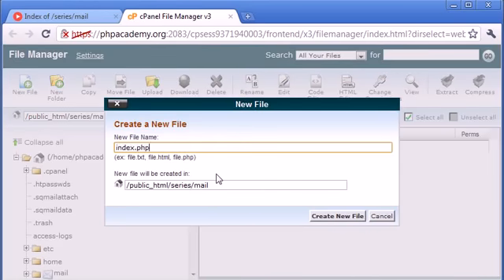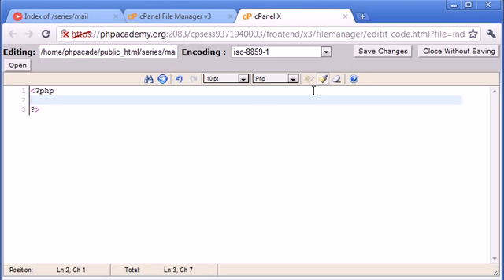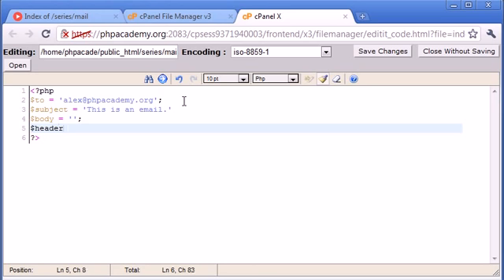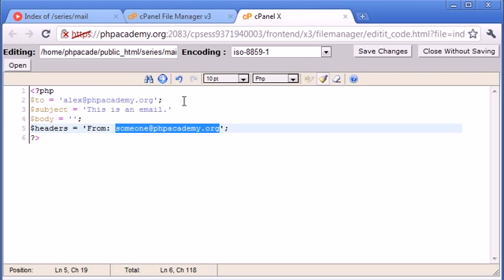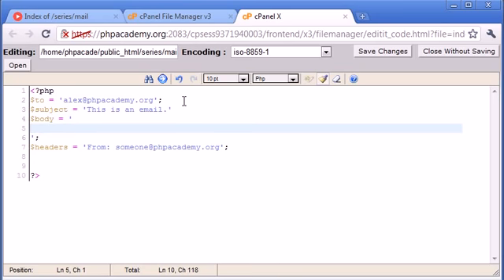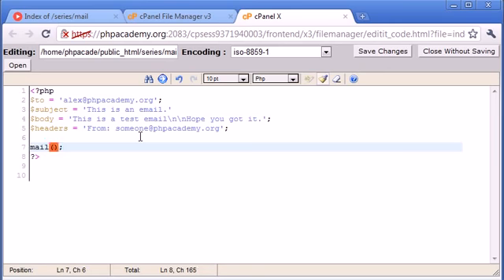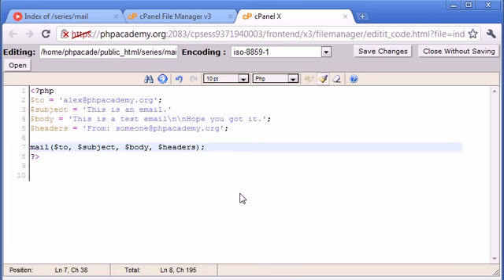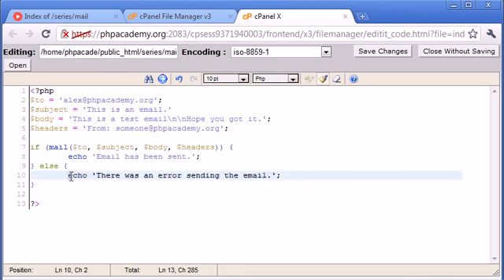Beginner PHP Tutorial 98 Sending an Email Part 1